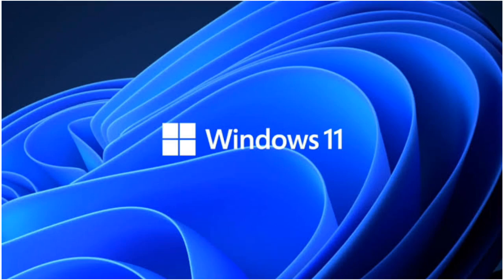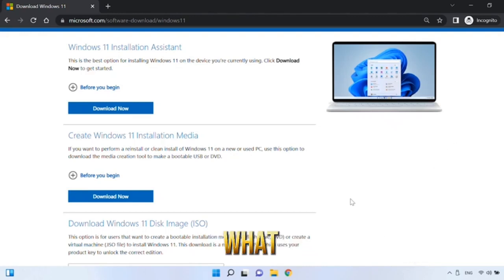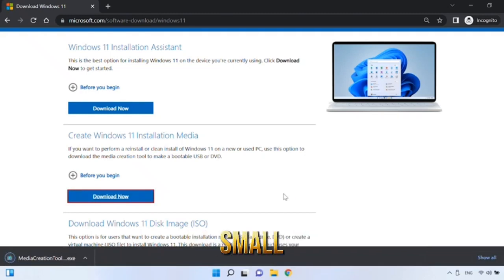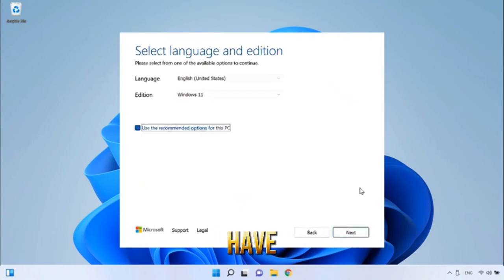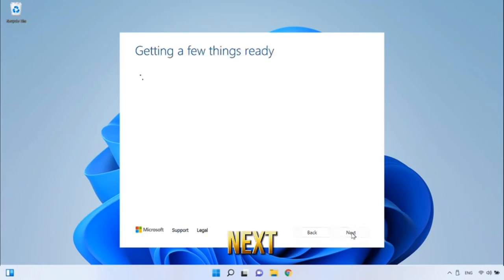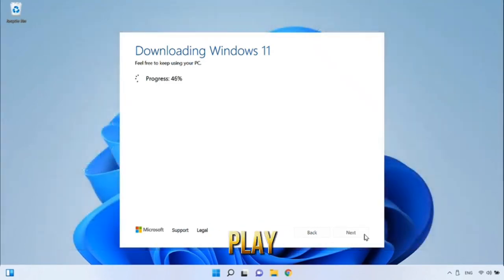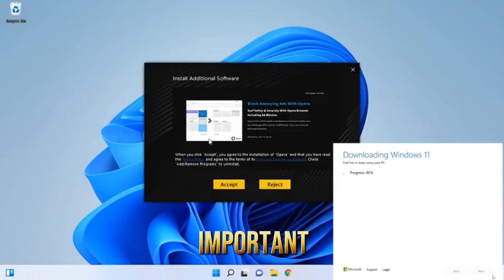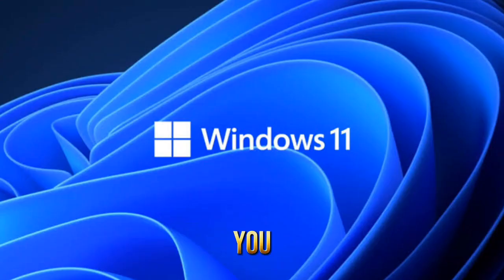How to download and install windows 11 | 🔥👌laptop